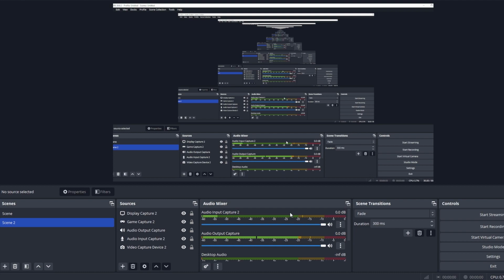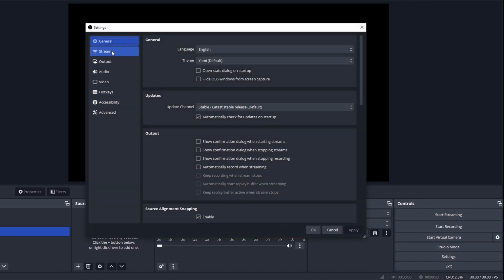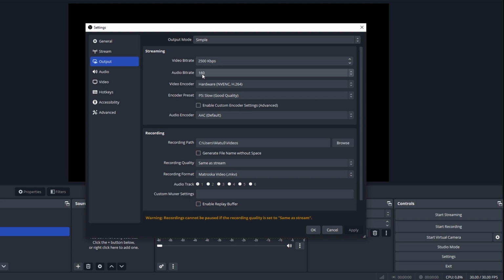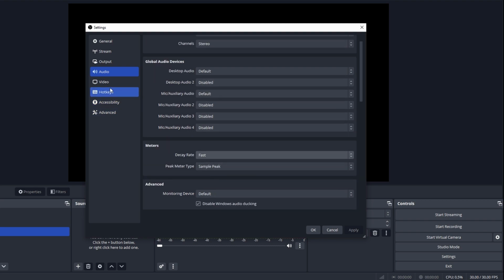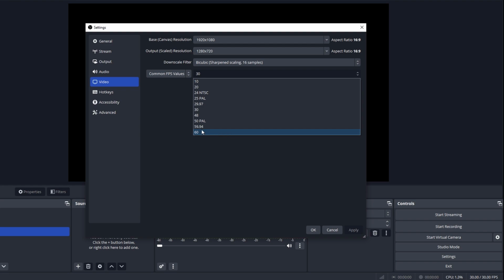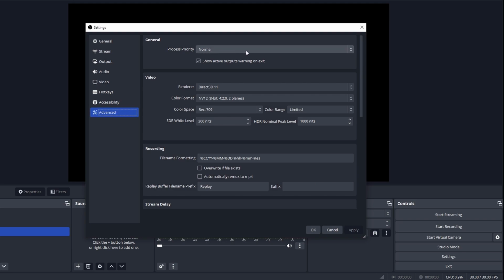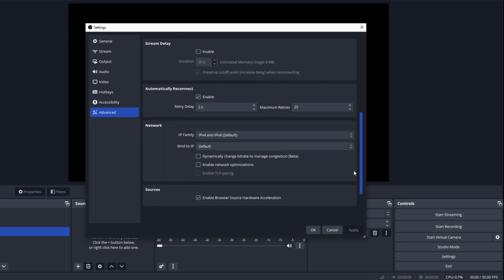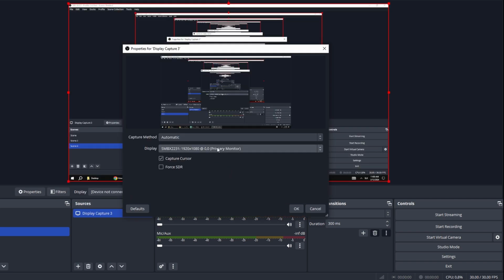OBS Studio : How to Record Screen With OBS (2024)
In this video guide, I'll show you how to record your screen with OBS. Follow these steps:

1. Open OBS and create a new scene.
2. Go to Settings - Output. Set the output mode to "Simple" and choose a recording path.
3. Configure the recording settings: Use "Quality" and MP4 format. Choose the encoder based on your hardware (e.g., NVENC for Nvidia graphics cards).
4. In the Audio settings, set desktop audio to your desired output and select the correct microphone.
5. Go to Video settings. Set the base canvas and output resolutions. Choose 30 or 60 FPS based on your preferences and computer specs.
6. Set hotkeys for starting and stopping recording
7. Navigate to the Advanced settings if needed, but default settings are usually sufficient.
8. Click Apply and OK to save your settings.

Now, let's add a source:

1. Click the plus icon under Sources and choose "Display Capture."
2. Select your monitor and click OK.

Adjust audio levels in the Audio Mixer and start recording:

1. Press F11 (or your set hotkey) to start recording.
2. Monitor audio levels to ensure a balanced recording.
3. Press F11 again to stop recording.

You can add more sources if needed. Remember to customize your setup based on your preferences and computer capabilities.